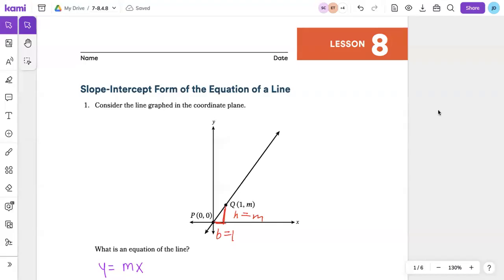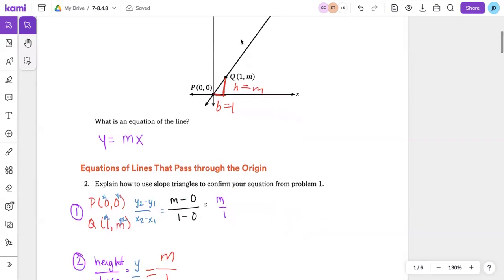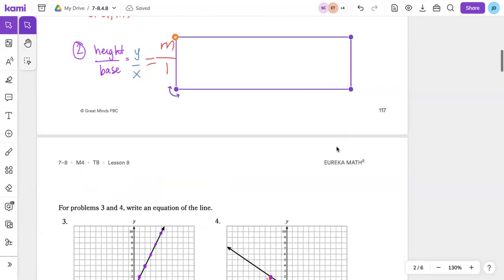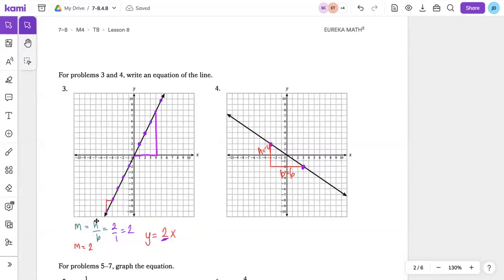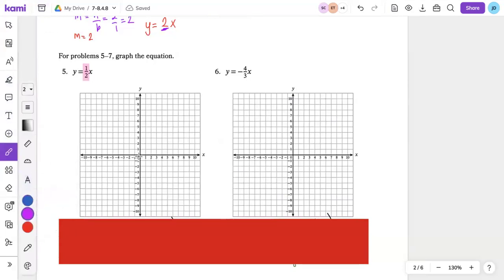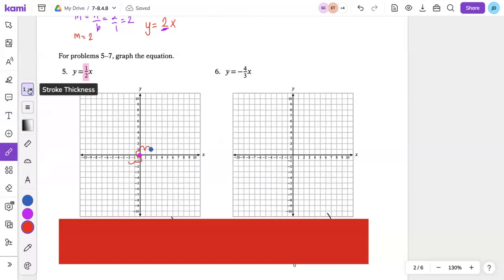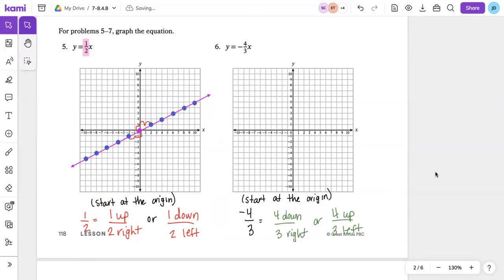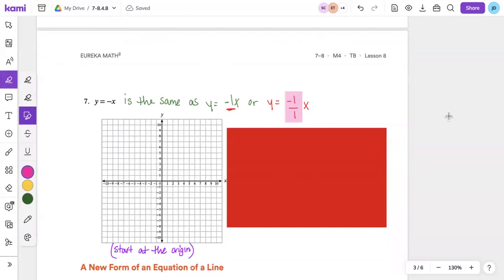Pre-Algebra, Module 4, Lesson 8 part 1